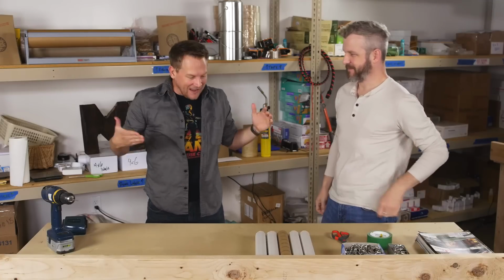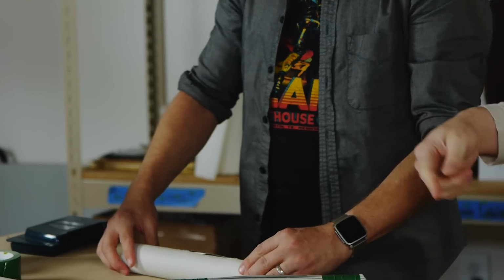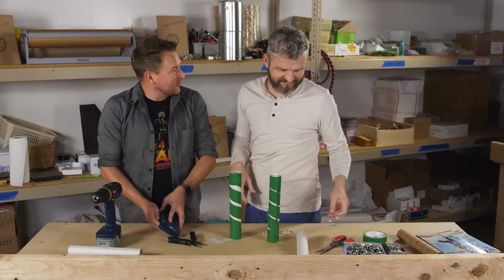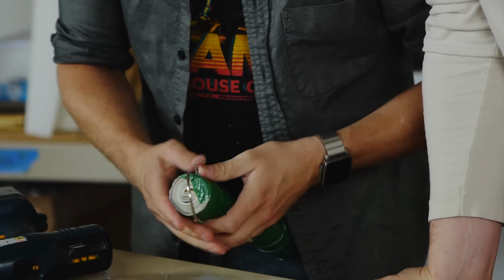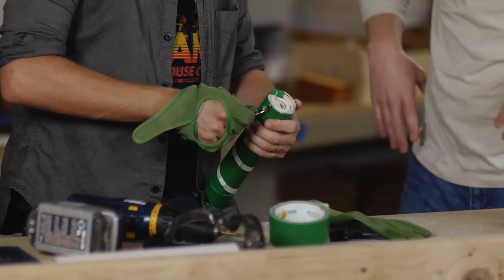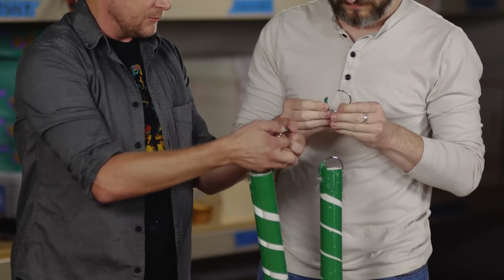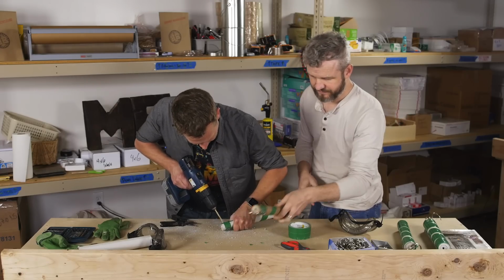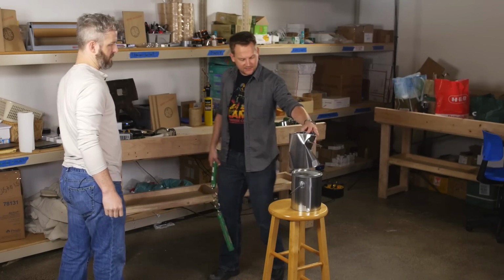Making Real Nunchucks from Magazines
Jason ran out of nunchucks the other day, don't ask, so he invited Brian over to help him make a set of his own.

As per usual, check your local laws and don't do crimes!
Music used in this episode:
"Smooth Funk Hip Hop Style Instrumental" by reallife4
This episode was made with the help of:
Max Gillilan - camera operator